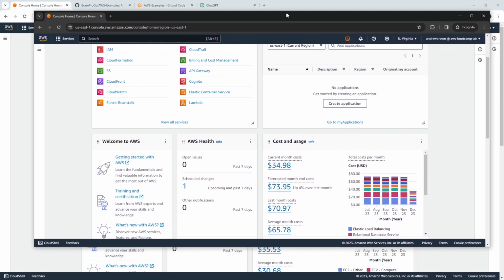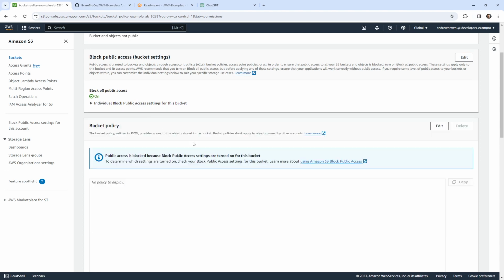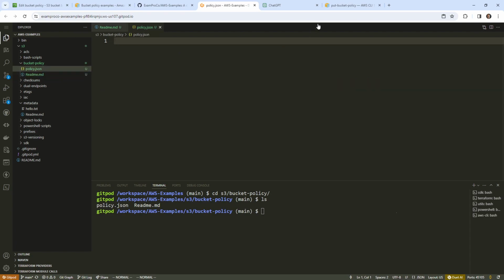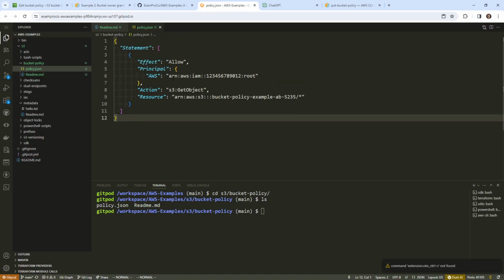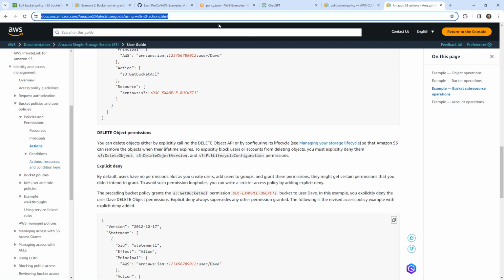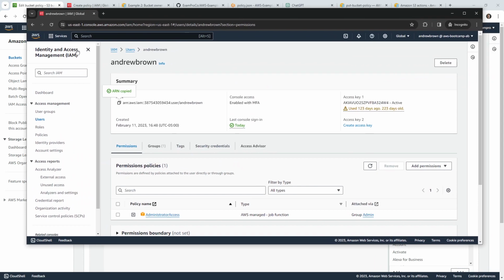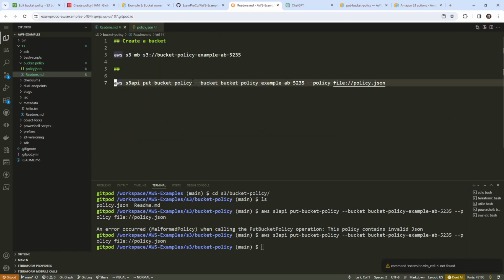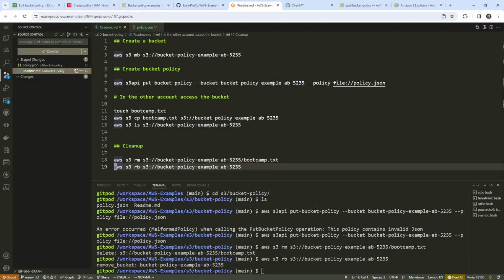Amazon S3 Bucket Policy Follow Along - AWS Course